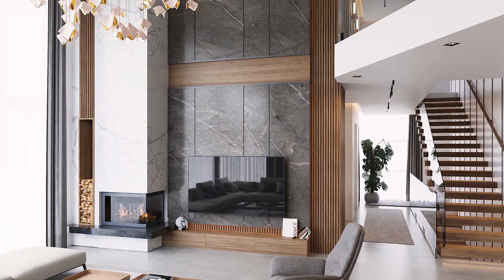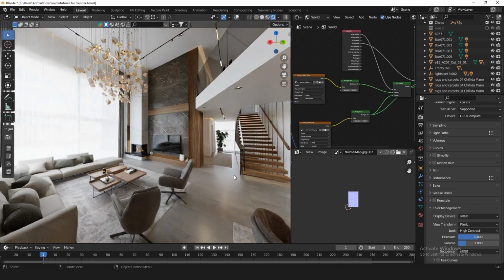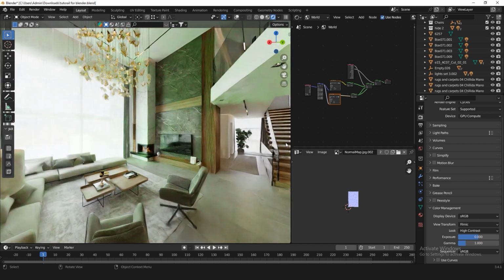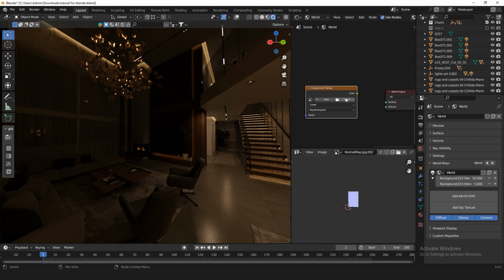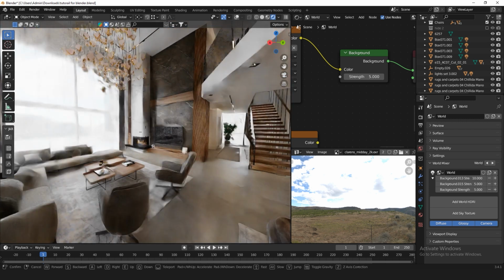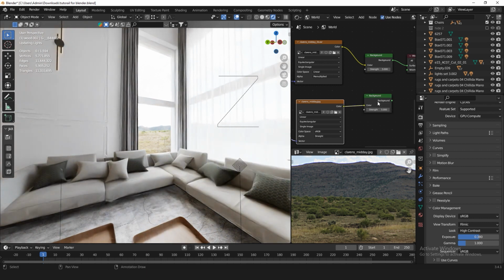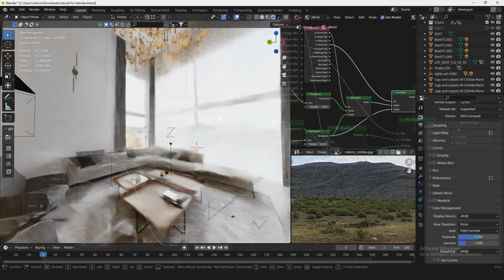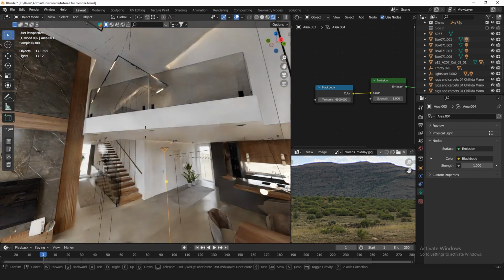Photorealistic Lighting in Interior Design (Blender Tutorial)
🚨Helpful Blender Products! 🚨

00:00 — Intro: Why I made this lighting tutorial
00:30 — Inside the Blender scene
00:55 — The HDRI I used (PolyHaven / AmbientCG)
01:40 — How heavy HDRIs slow renders & how I optimize them
02:50 — Choosing the right HDRI (avoid green, avoid over-bright sun)
03:35 — Examples: Bad vs good HDRI choices
04:40 — Downloading & setting up HDRI in Blender
05:40 — Fixing exposure + using False Color
07:00 — Making exterior sharp: mixing 2 HDRIs (8K + JPG trick)
08:40 — Using Light Path for camera ray tricks
10:00 — Emission lights, blackbody temperature & ceiling LED setup
12:00 — Gypsum ceiling LED technique + final lighting tips
12:30 — Outro